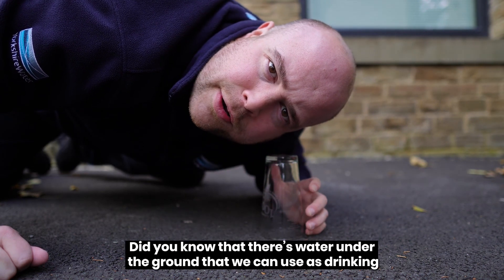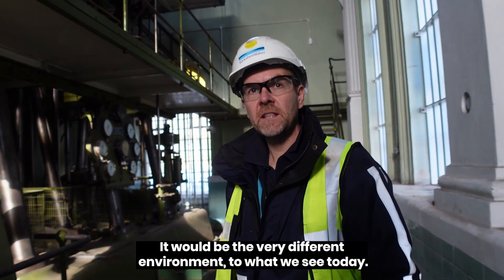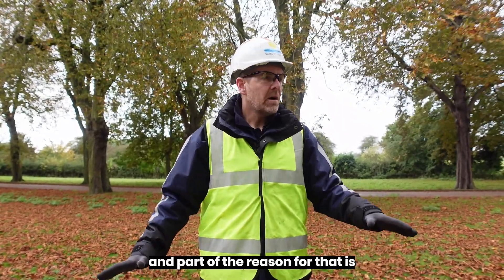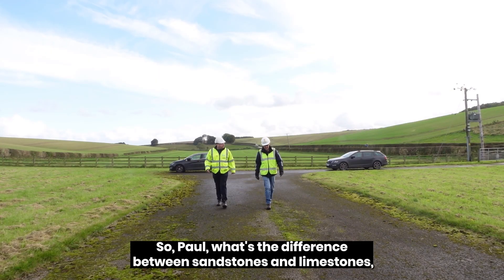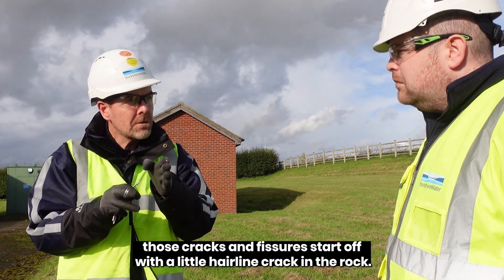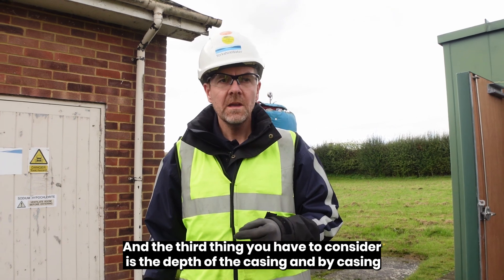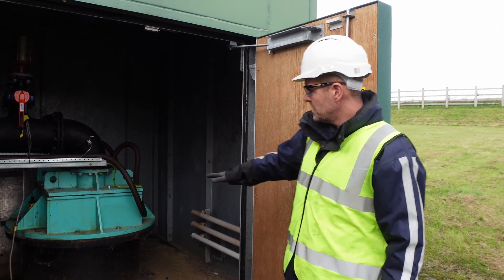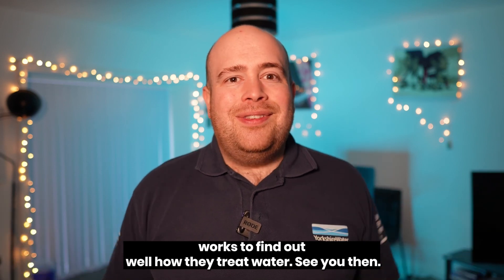Yorkshire Water // The Science Behind - Episode 4 - What is groundwater?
Do you know where our drinking water comes from?

💦 45% is from reservoirs
🌊 33% is from rivers
💧 22% is from groundwater

The earliest accounts of groundwater being used dates back at least 8,000 years and we still use it today to supply customers in some areas of Yorkshire.

In episode four of The Science Behind, Hydrologist Paul Speight gives us an in-depth look at how and why we use groundwater. Along the way we’ll see stunning examples of Victorian infrastructure and the different sites we use to extract the water from the ground.

Do you have any questions, tips, or ideas about groundwater?

WHY NOT?